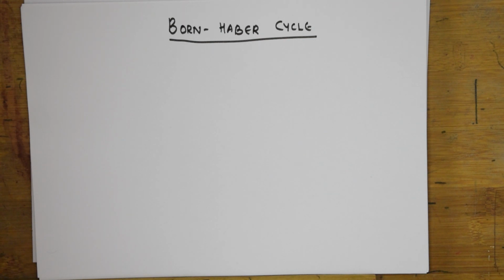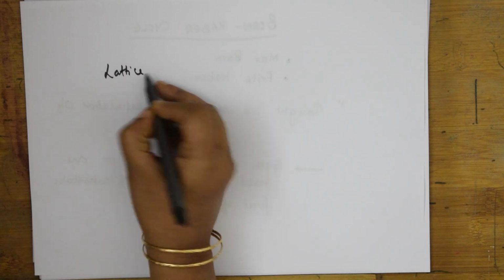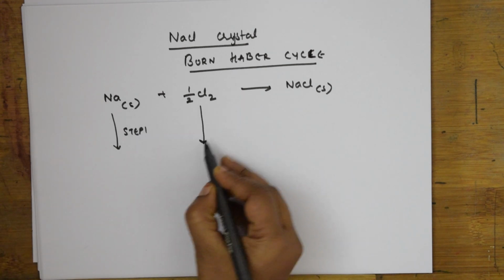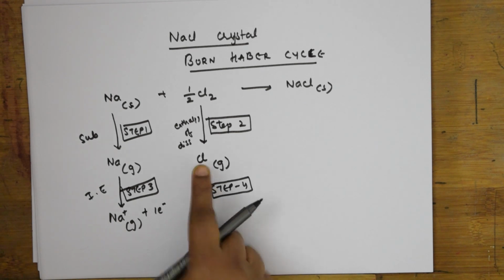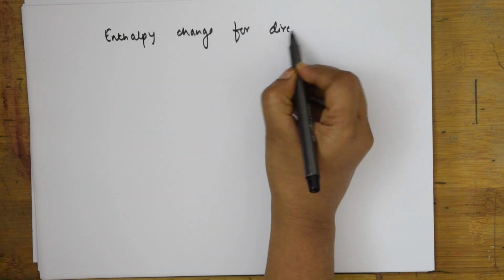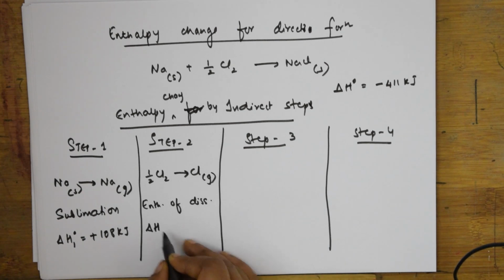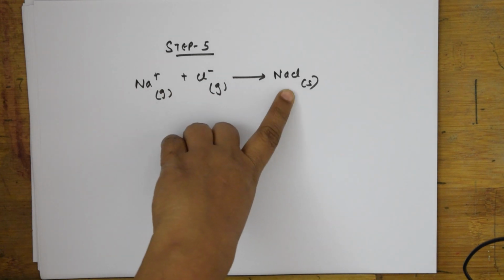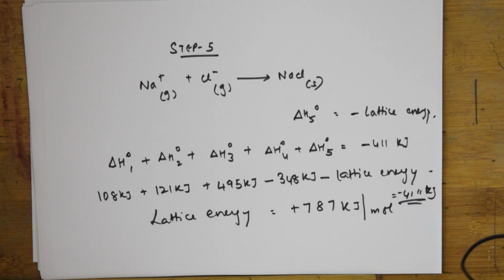Born Haber Cycle| cbse chemical Thermodynamics| NEET| JEE CBSE CHEMISTRY 11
More than 1500 videos  were uploaded. You can Search any topic in my 'World of Chemistry - class 11 and 12' channel. SALT ANALYSIS PRACTICALS

SOLID STATE

 HALOALKANES & HALOARENES

 BIOMOLECULES

 CHEMICAL BONDING

Chemical Kinetics

Amines

Solutions